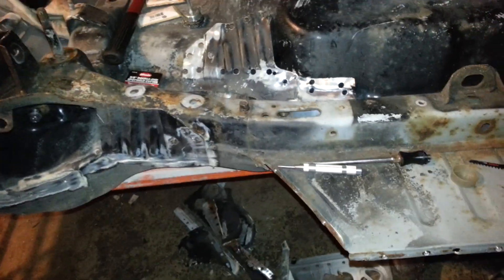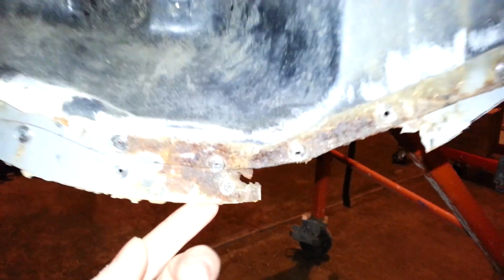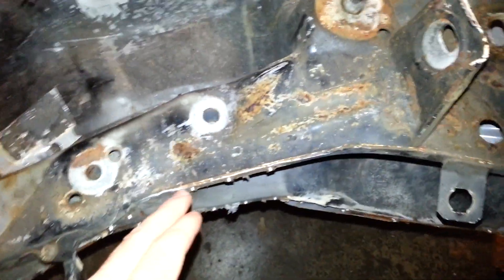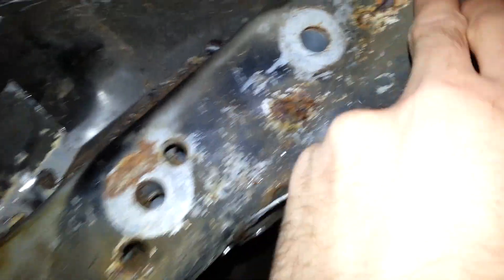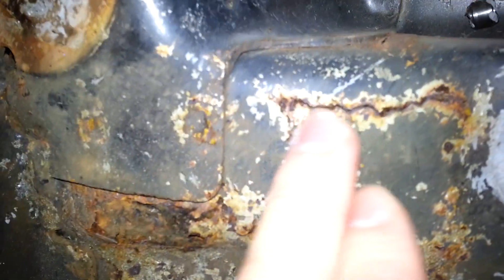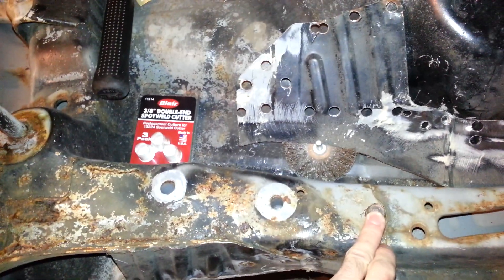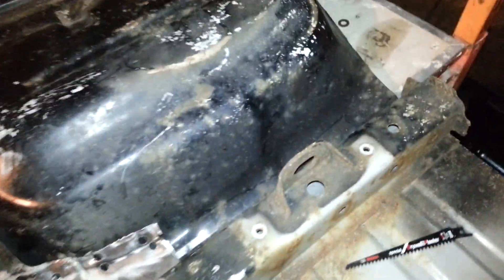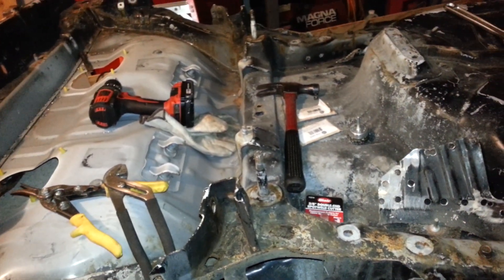Mirage Coupe to Evo IV Conversion Project: Floorpan progress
Well, it's only been two days since I got the pan home from Dad's shop; but it's already almost completely stripped of all the extra metal.  Things are progressing quickly, but I hit a bit of a snag.  It seems that the Evo IV RS this pan came from was in fact a rally car as there is a lot of tearing and damage to the floor similar to what you'd see in a car that's been driven hard.  Hopefully I can patch it, but I may need to replace one of the rails.